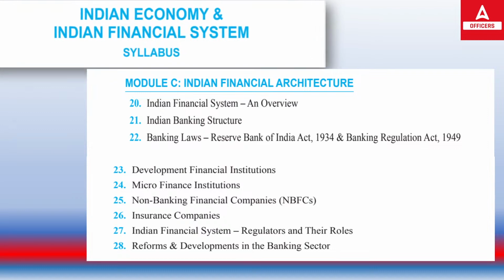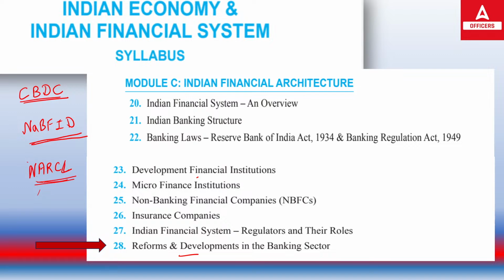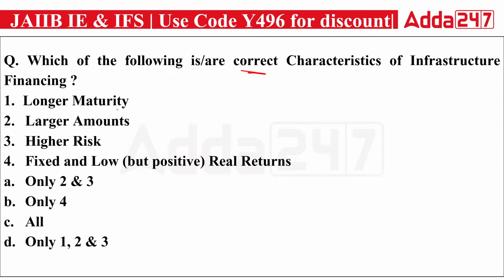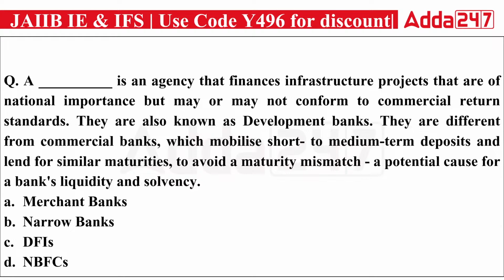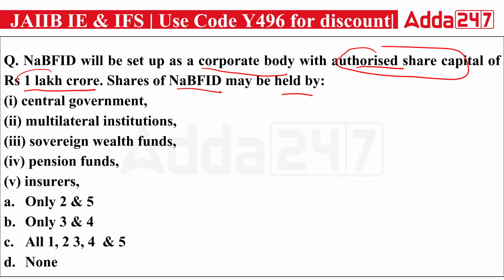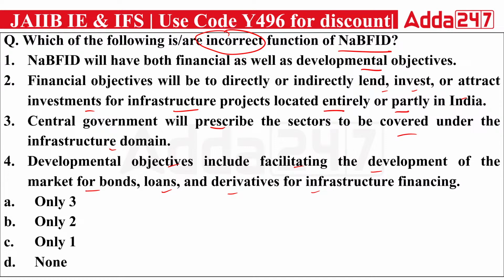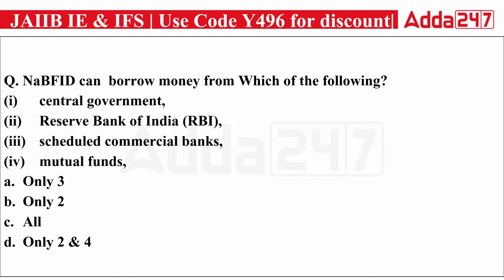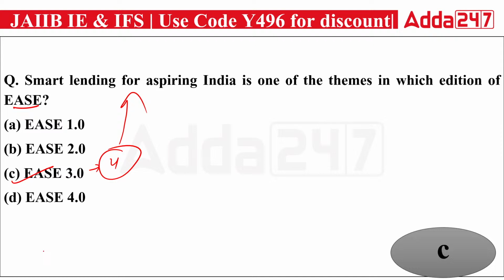JAIIB June 2024 | IE and IFS | Macmillan Most Important Questions | English Medium | Class 9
AIIB May 2024 | IE and IFS | Macmillan Most Important Questions | English Medium | JAIIB Indian Economy and Indian Financial System | JAIIB Exam Preparation 2024 | JAIIB IE and IFS Important | JAIIB 2024 Syllabus | JAIIB 2024 Online Classes

Hey, let’s attempt All India Mock: JAIIB AFM Readiness Test 29-Mar-2024 together on Adda247. Click on the below link to register